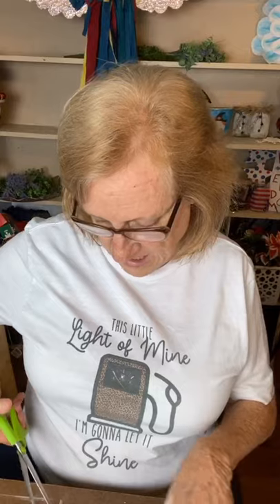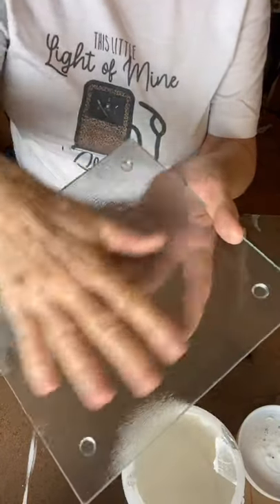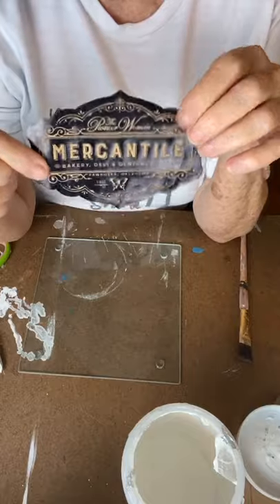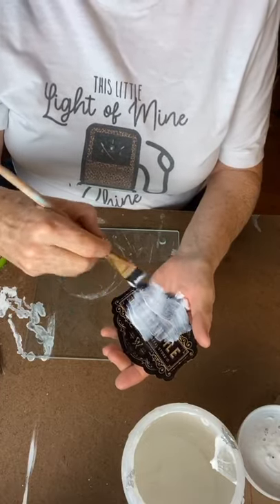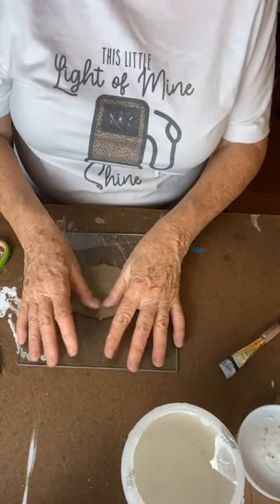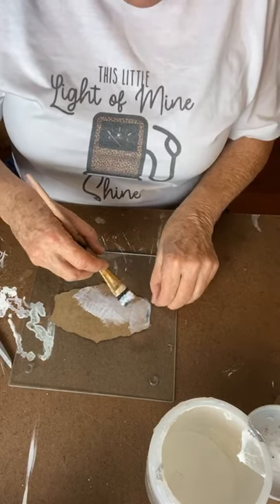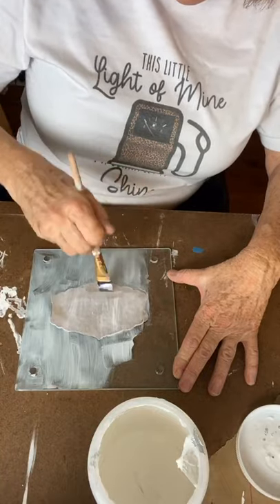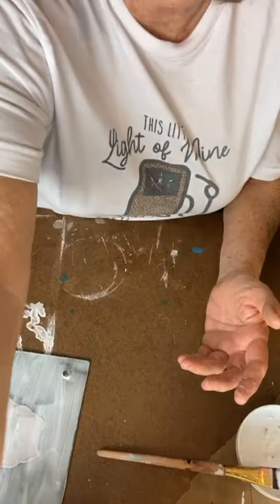DIY Dollar Tree Hot Plate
We are meshing up a Dollar Tree Hotplate and a Pioneer Woman shopping bag for an awesome gift or decor idea! We would love to have you as part of our tribe!!